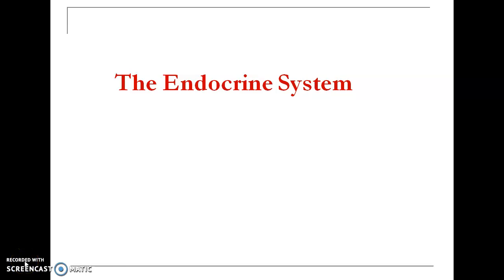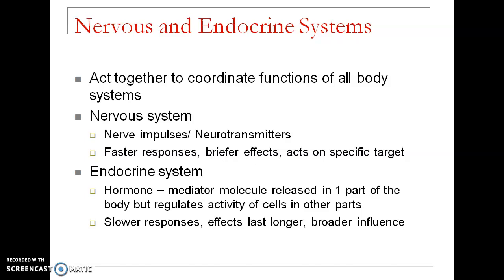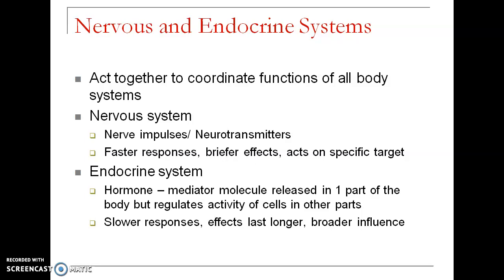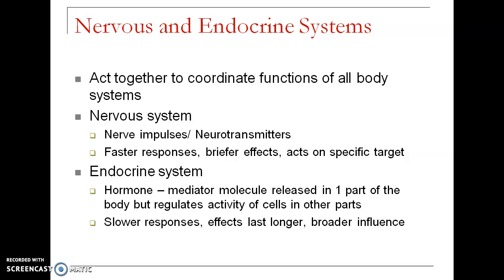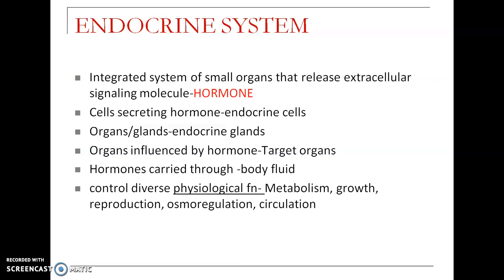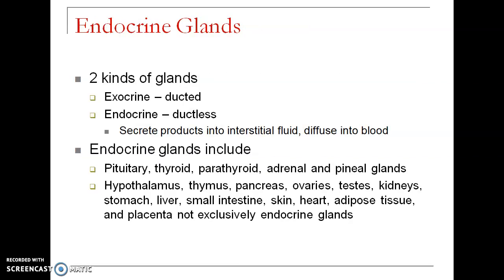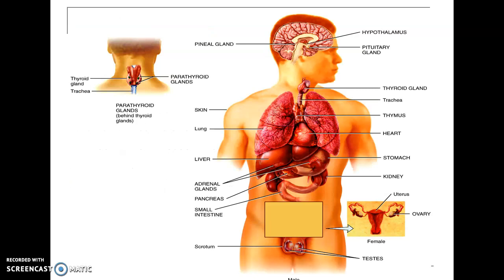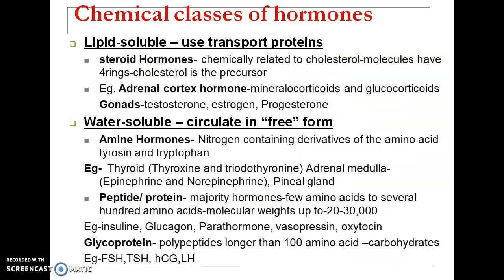Endocrinology part 1